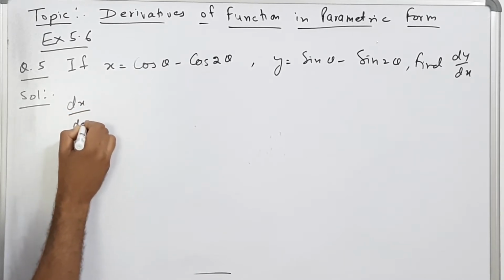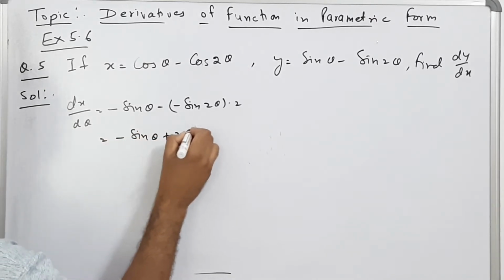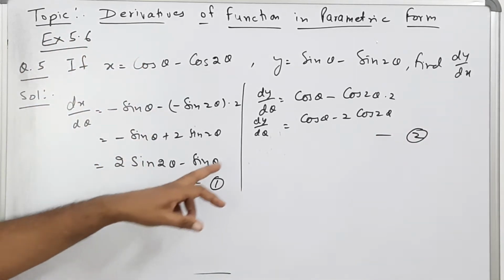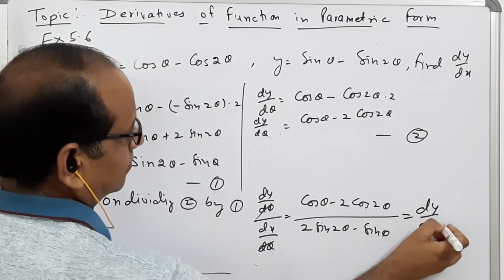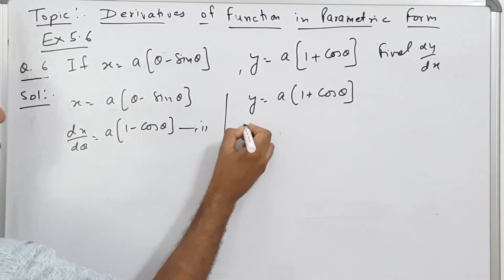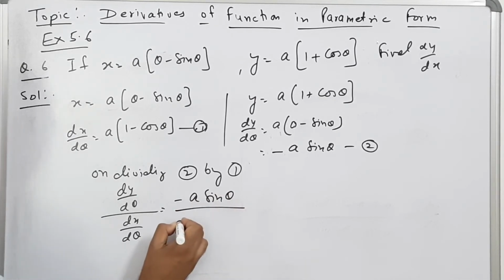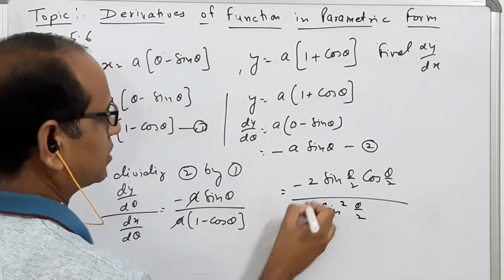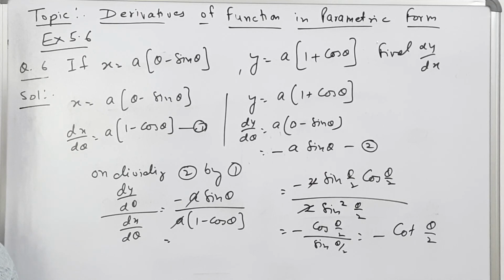CLASS-XII- MATHEMATICS- CHAPTER-5 CONTINUITY and DIFFERENTIABILITY.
Derivatives of Function in Parametric form.